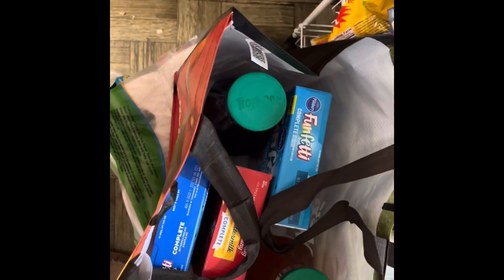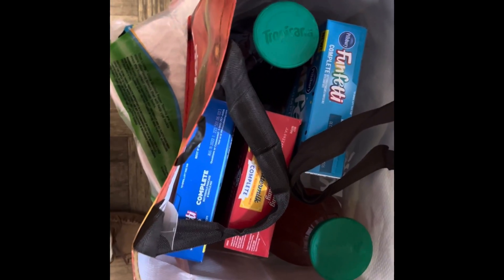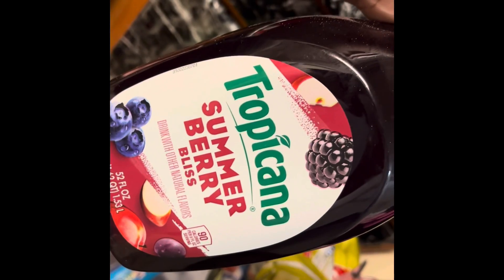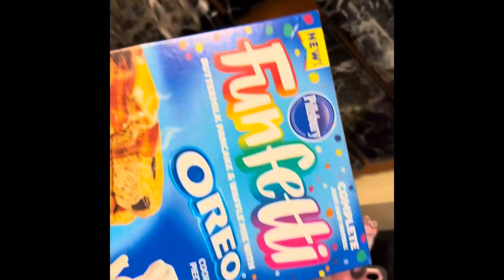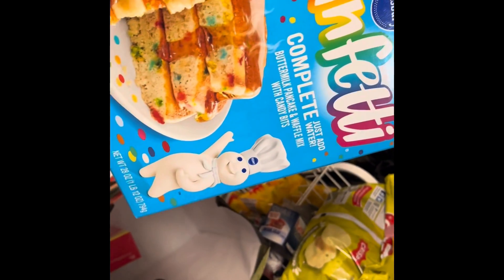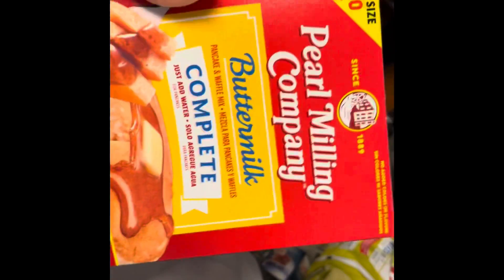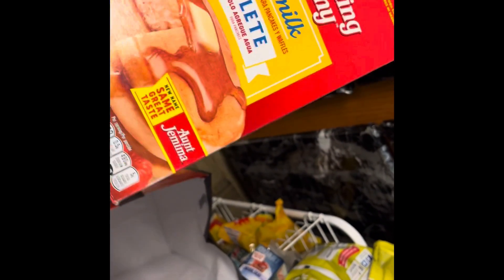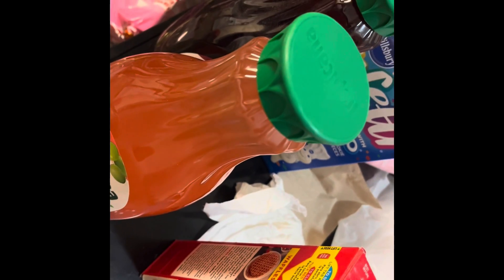VLOGTOBER DAY 23: RESET SUNDAY COOKING BREAKFAST DOING KY KYS HAIR FOR PICTURE DAY!!!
FOLLOW ME FRIEND

IG ASHANTI _MARKIYAH